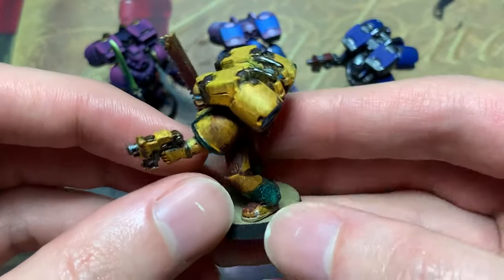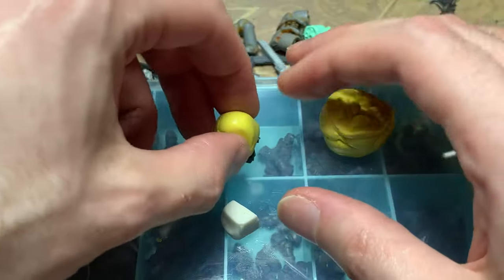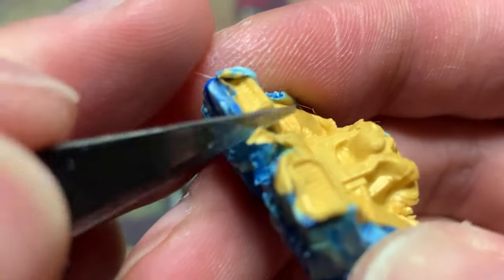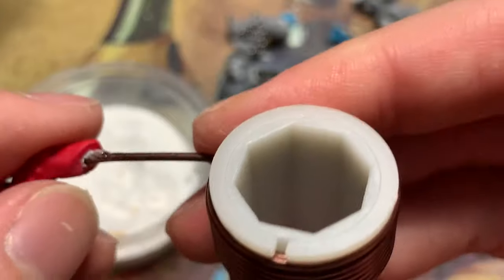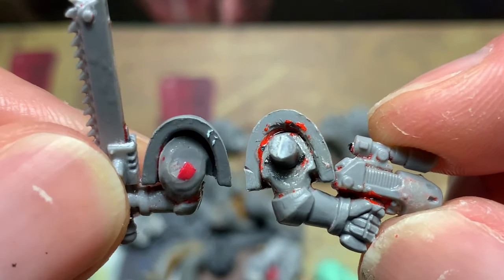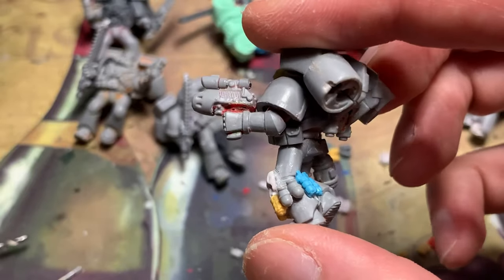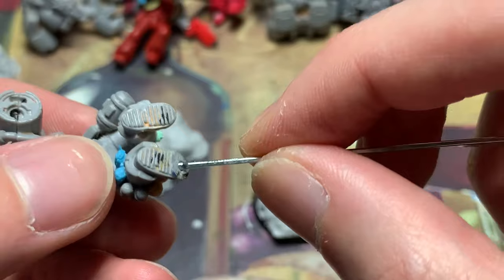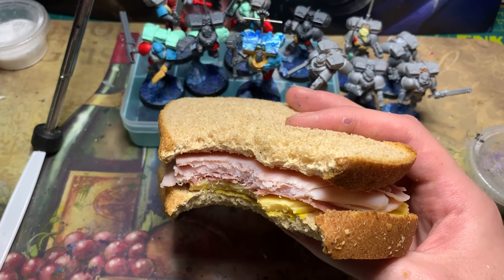Fixing Old Assault Squad Space Marines with Clay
I fix up some very old Assault Squad miniatures using clay parts, paper clip, and Milliput.
The polymer clay is Sculpy, and the two part rubber used in the molds is Amazing Mold Putty, by Alumilite.